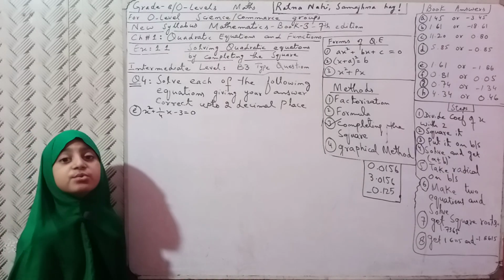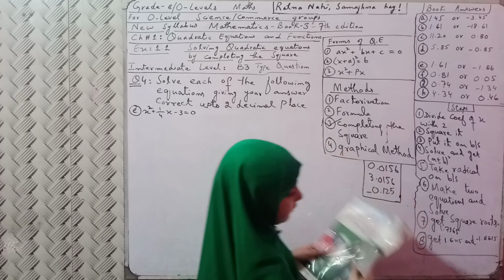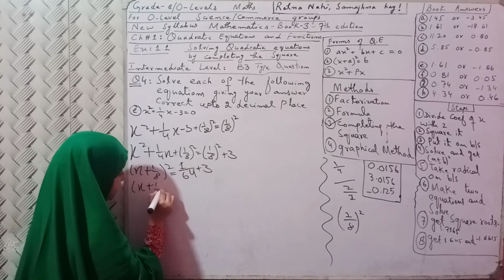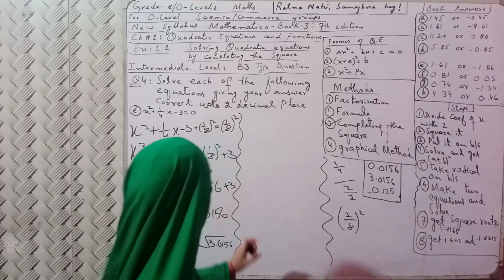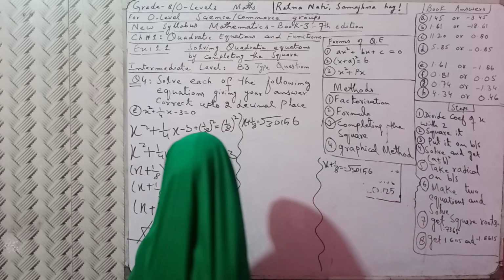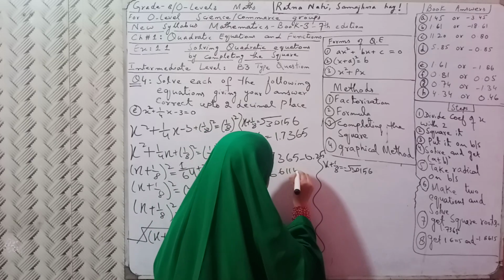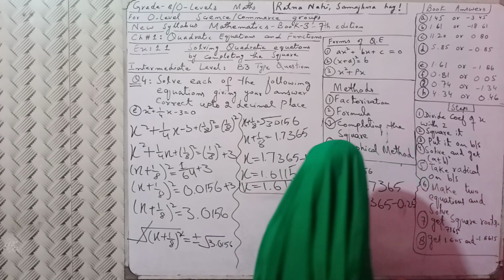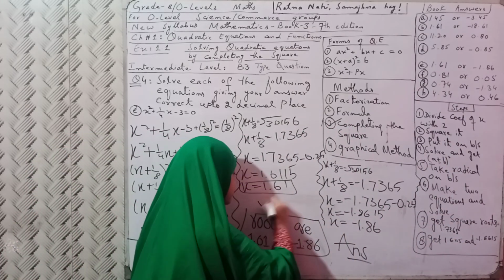Ex 1.1 Q4 Part e | Completing the Square Method | Quadratic Equation & Function | Grade 8/O-Level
In this video, we solve Exercise 1.1 Question 4 Part e from Mathematics Book 3 (7th Edition).
Learn the Completing the Square Method step by step from Chapter 1: Quadratic Equation and Function.

This lesson is useful for:

Grade 8 / O-Level students
Science & Commerce groups
Intermediate level mathematics learners
Students preparing for exams and concept building

Topics Covered:

Quadratic Equation and Function
Completing the Square Method
Exercise 1.1 Question 4(e)
Step-by-step explanation
Intermediate/B3 type questions